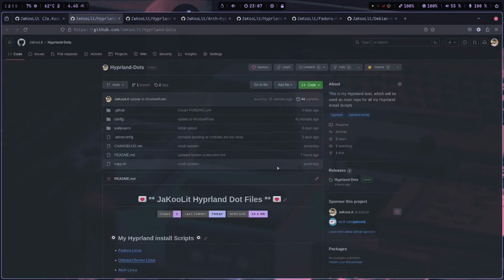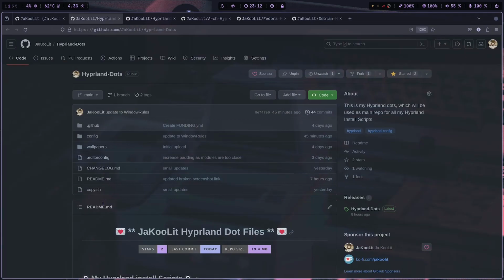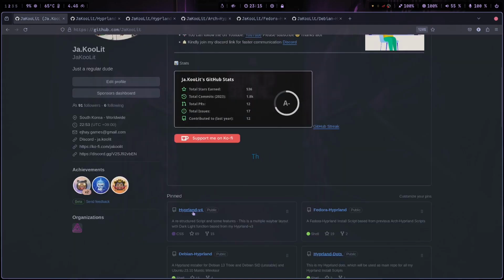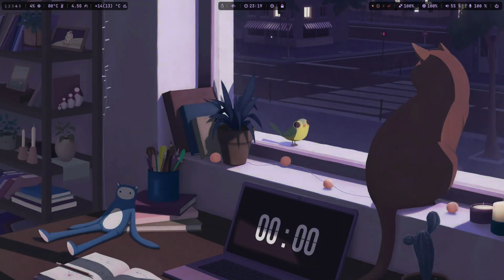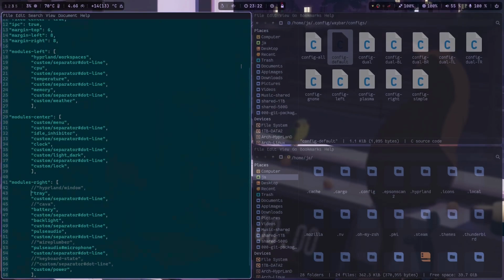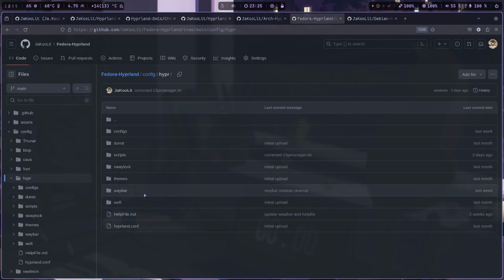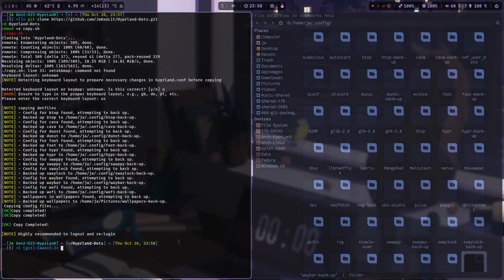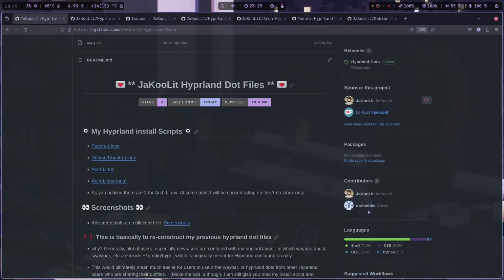Changes of my Hyprland Install Scripts and Hyprland Dotfiles Changes - 27-Oct-2023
Changes of my Hyprland install scripts and and Hyprland dot files

My discord Server. Please join

TIMELINE
00:00 Intro
00:25 Why I create the Separate Hyprland-dotfiles
02:45 I applied my Hyprland-dots on Gentoo
03:59 Fix the NO wallpaper after initial install
06:21 How to acquire old dots
07:00 Created a new Arch-Hyprland repo
08:00 pre-upgrading from previous dots and upgrade in the future
09:35 Initial load of wallpaper
10:25 Changelogs of Hyprland-dots
10:54 Demo of changes
12:09 Editing waybar
13:42 Multiple choice of waybar layout
14:20 Editing the wofi-based scripts to look better for your resolution
16:05 Changes of my Hyprland dots (hypr) folder
17:20 Trying out other waybar configs
17:50 Actual upgrade of Hyprland-dots
19:56 Outro
20:20 my Arch-Hyprland install scripts
22:10 Contributing to my Hyprland-Dots